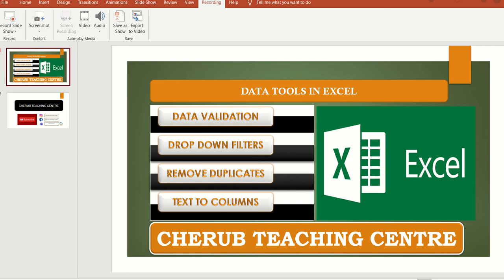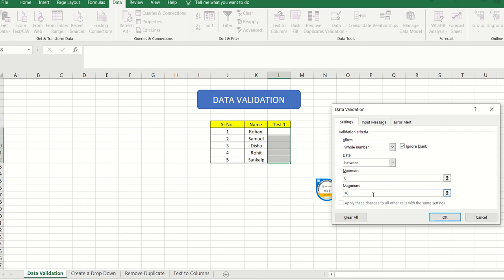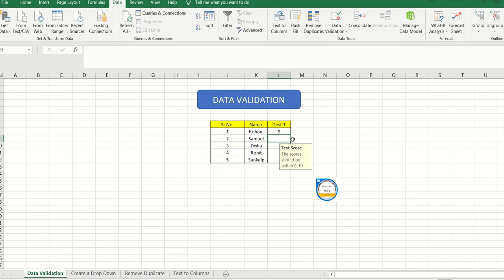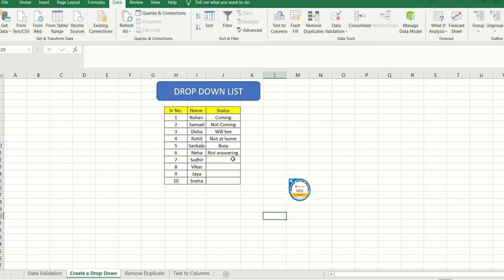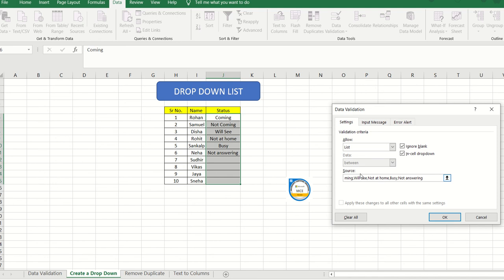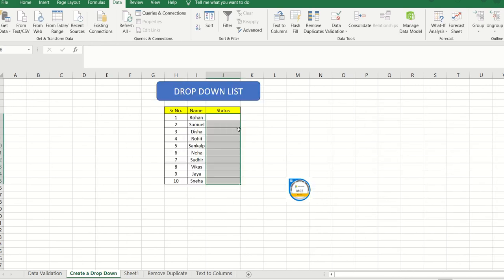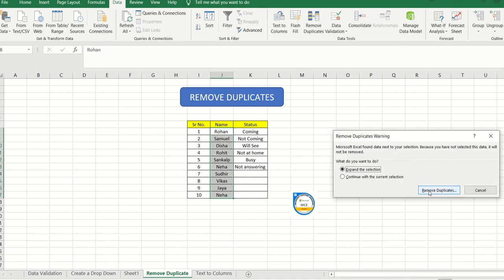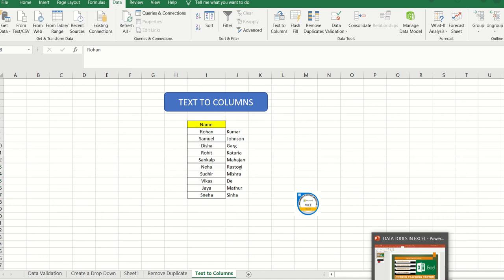DATA TOOLS IN EXCEL(Tutorial)-Part 1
This video will train you on the on the below functions in MS Excel
Data Validation
Dropdown filter
Remove Duplicate Entry